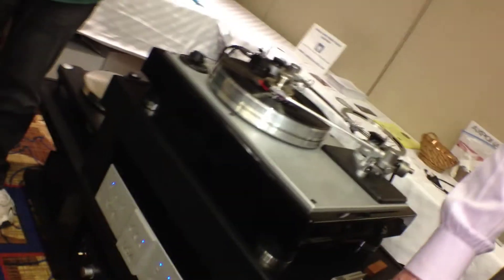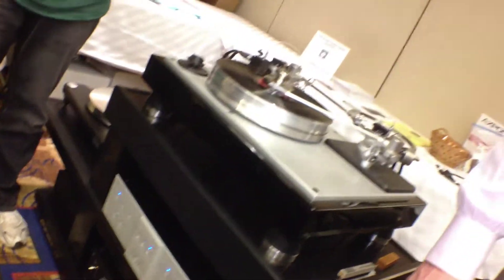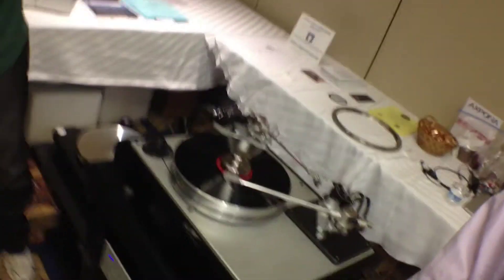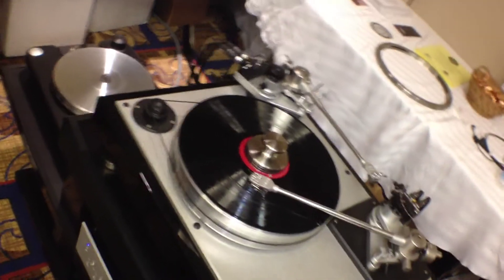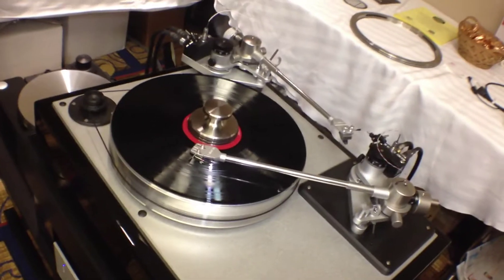VIDEO: Dynamic Sounds Associates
Thomas Mulready of Cool Cleveland spoke with some key industry figures and a few leading manufacturers at the 2013 Axpona high-end audio show in Chicago, the first in the Midwest in 13 years.